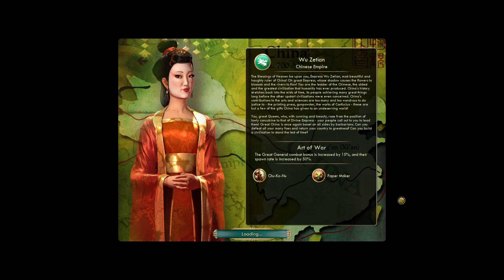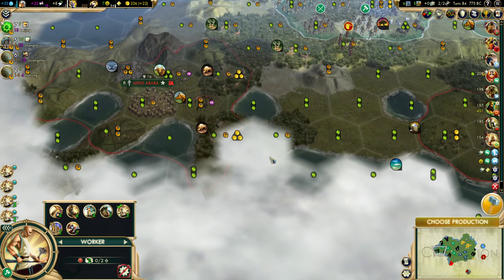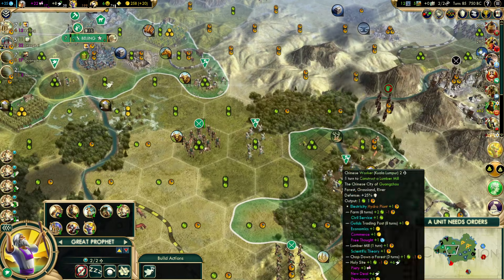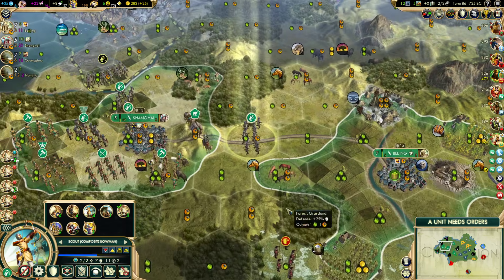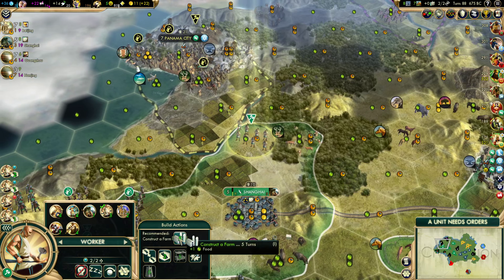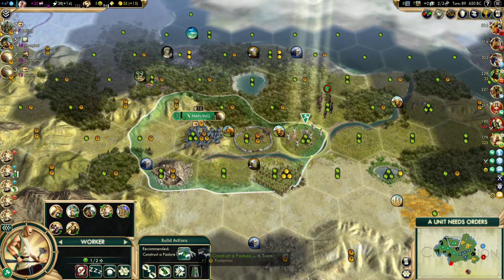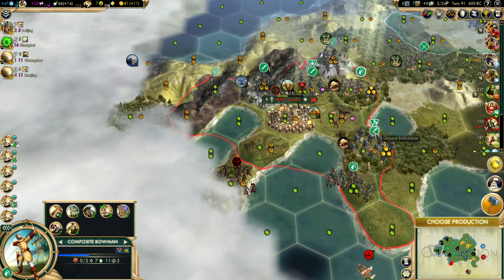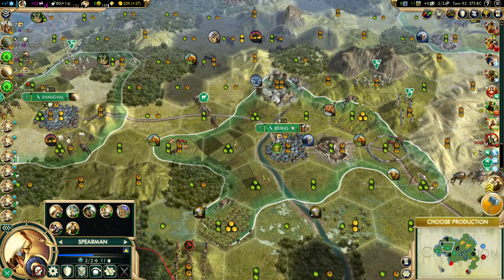Civ 5 - China vs Ethiopia part 6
As requested by the viewers, we went with Great Engineer into Oracle. Also, a real war with Ethiopia!